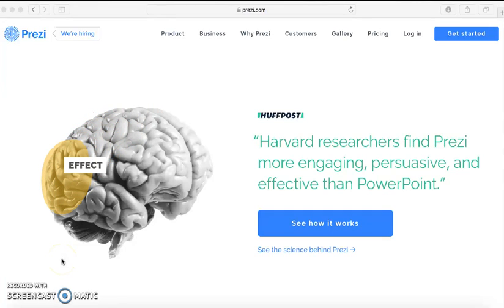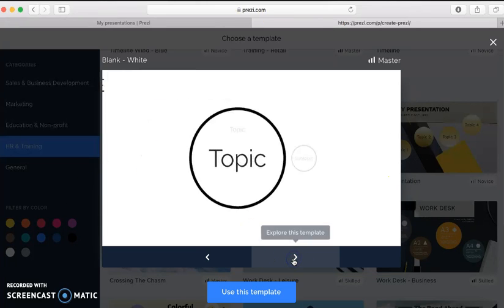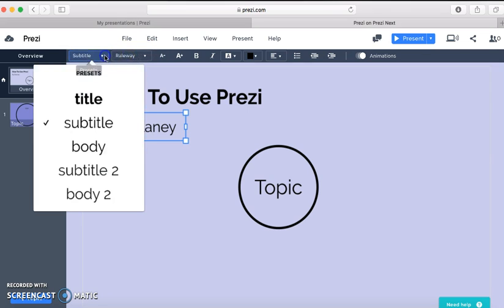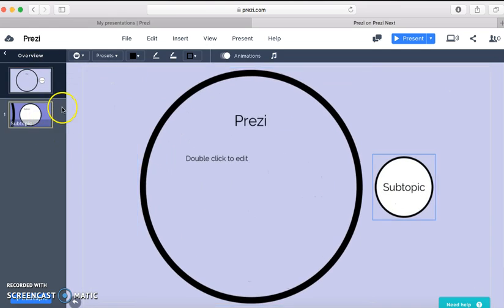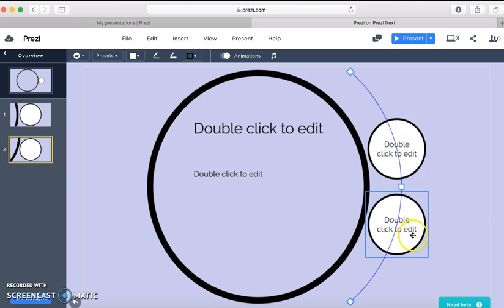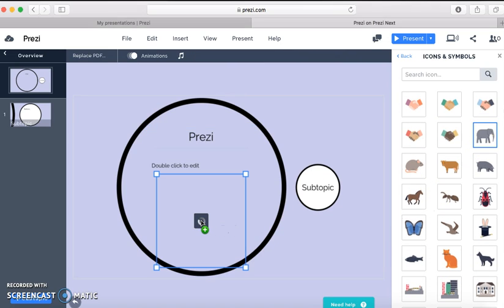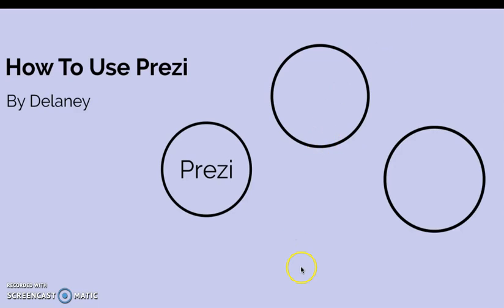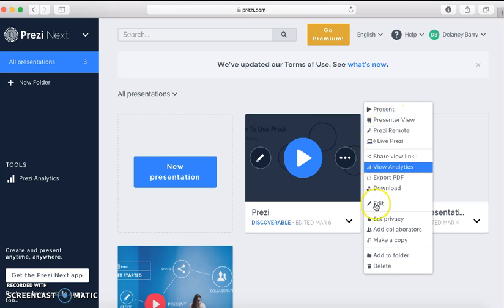How To Use Prezi